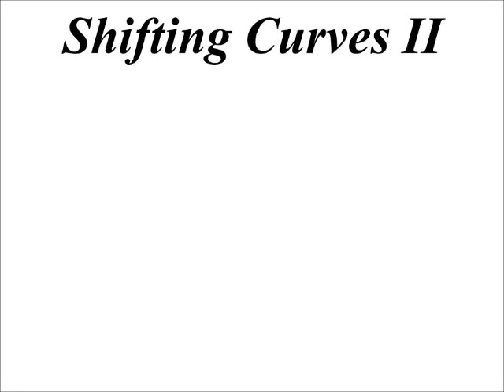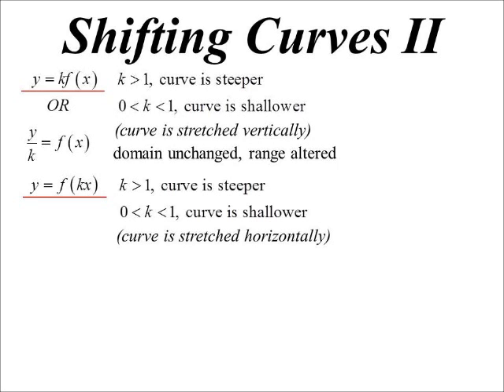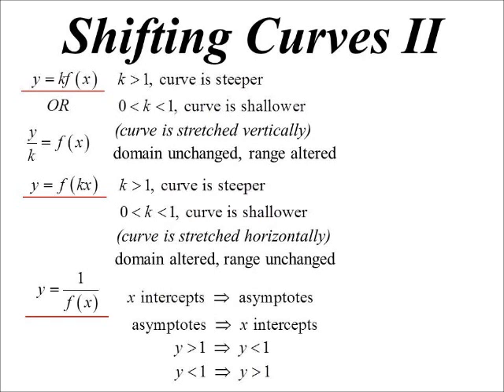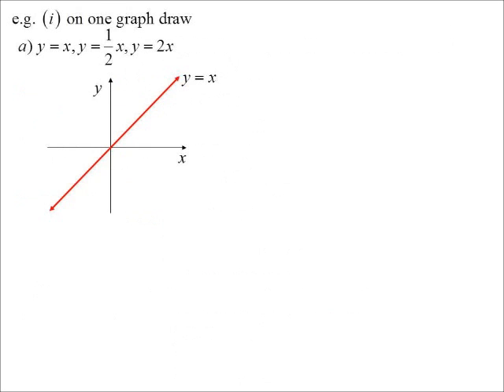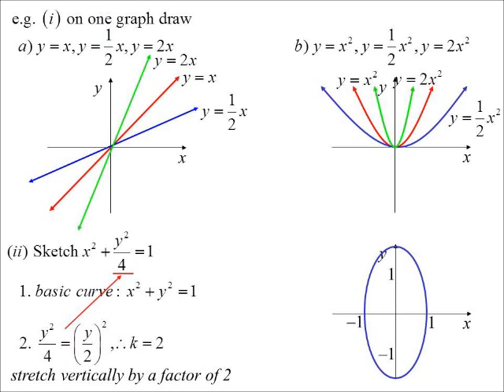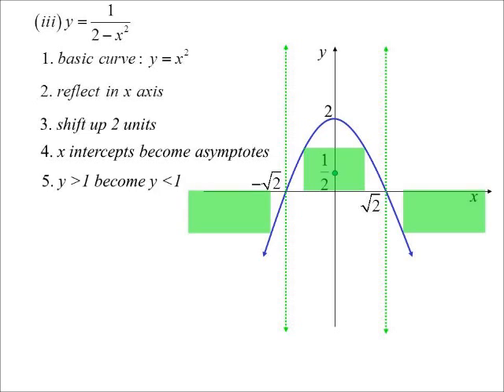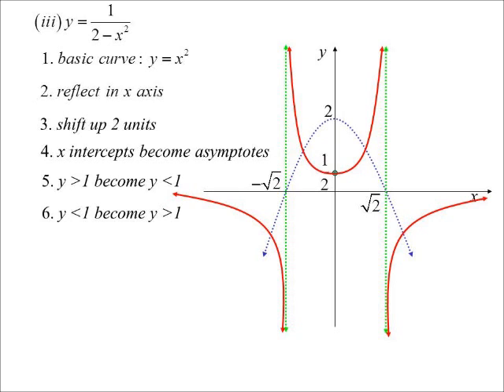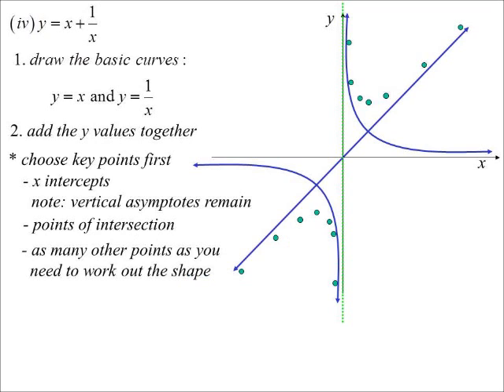11X1 T02 10 shifting curves II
Further manipulation of basic curves, creating new curves by stretching and reciprocal curves.